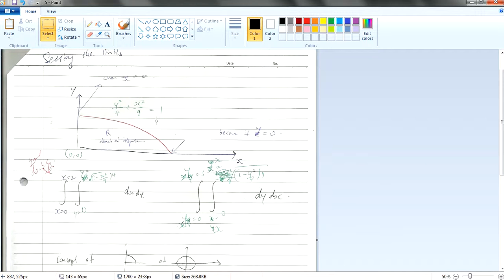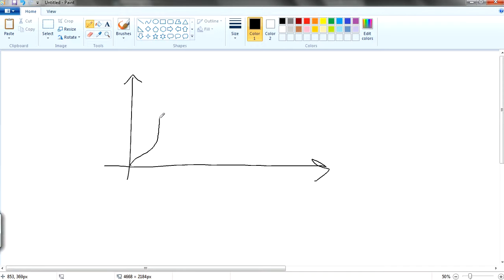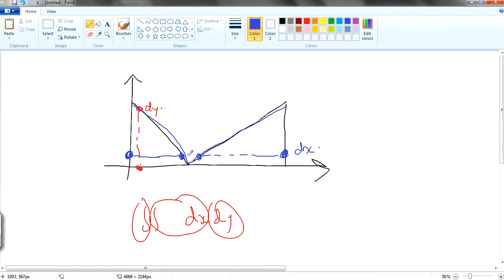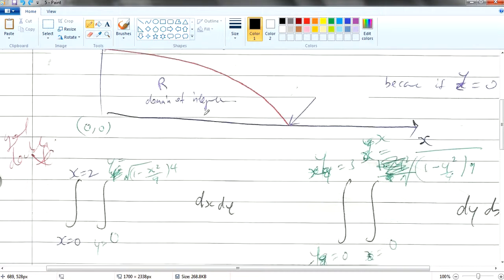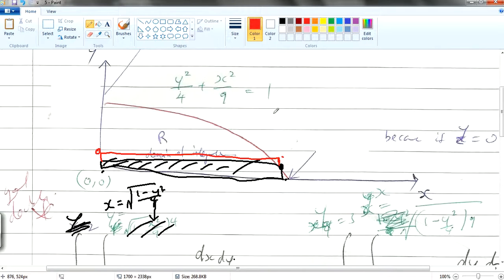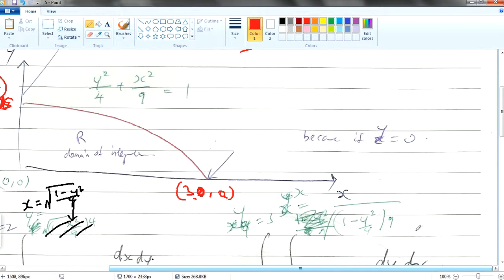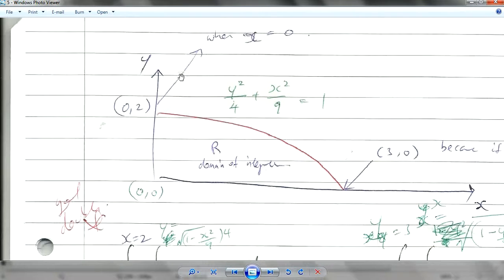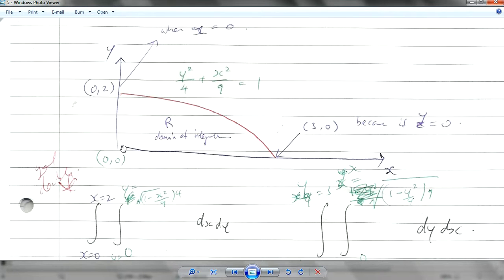mv3 double integral better one u should take a look